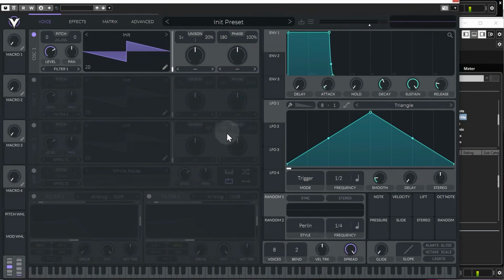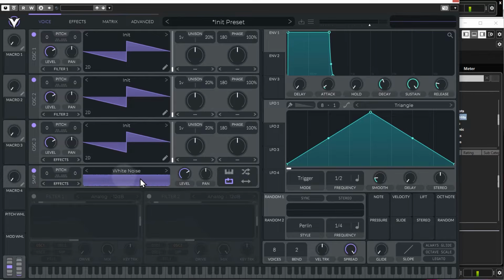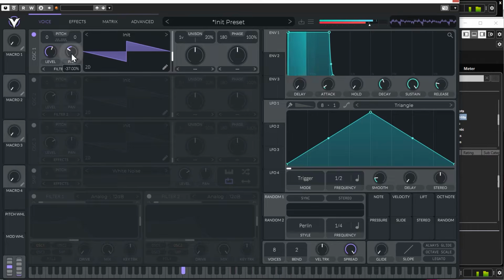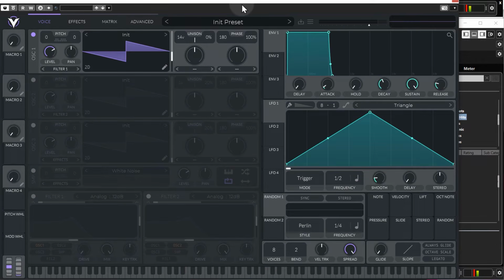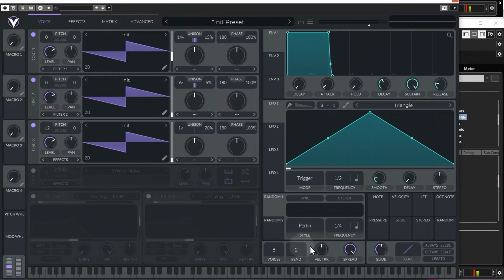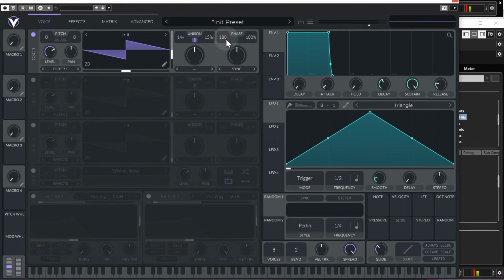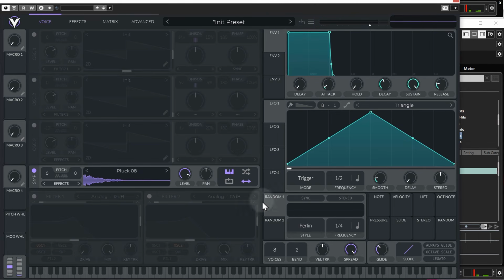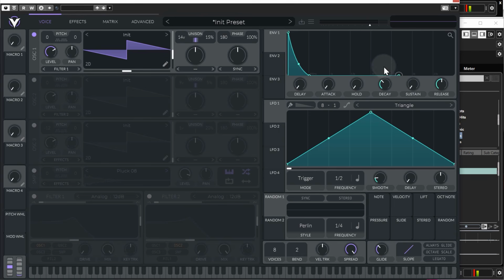How to Use Vital Synth - Beginner's Guide!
Learn how to use Vital synth from scratch in this complete beginner's guide. Vital is the best free wavetable synthesiser available in 2026 - and in this lesson, we cover the interface, oscillator section, unison and detune, modulation, spectral morphing, and the sample player. Everything you need to start making incredible sounds.

This is Lesson 1 of our complete free Vital tutorial series. No experience needed.

Chapters
00:00 Intro
00:23 Loading presets
01:14 Interface overview
02:00 Oscillator section - creating texture
03:53 Unison and detune
06:52 Static modulators
08:02 Spectral morphing
08:45 Phase
09:23 Sample player
11:06 Envelope modulation
12:15 Outro

If you're new to music production, start with one of our beginner DAW courses:

Born To Produce was founded by professional music producers Jay Hales and Jon Merritt with over 15 years of teaching experience and 15,000+ students. We break complex topics down into easy, repeatable steps so everyone can discover the joy of music production.